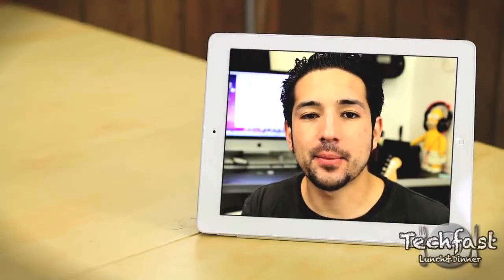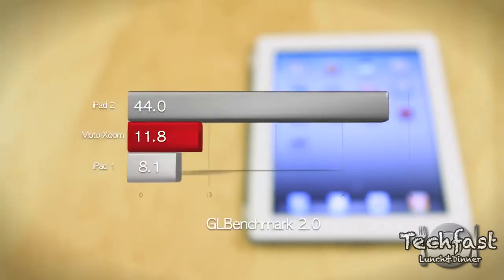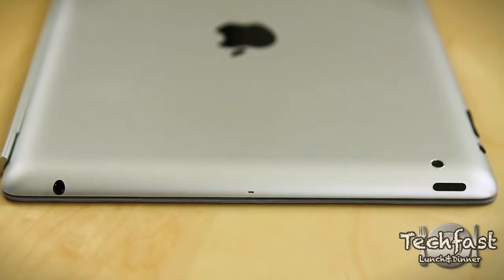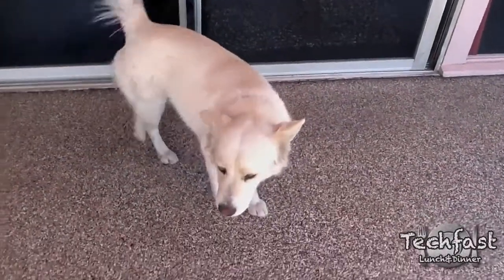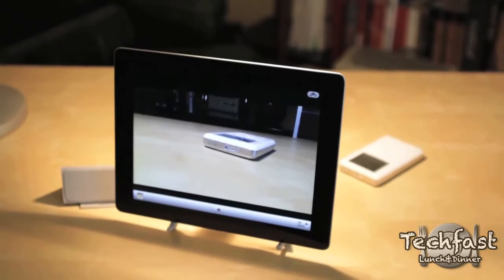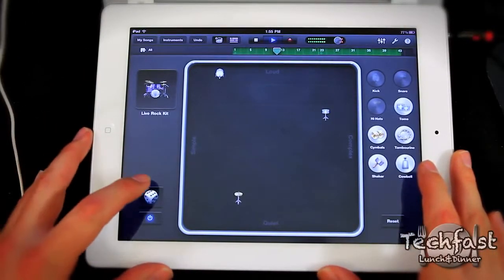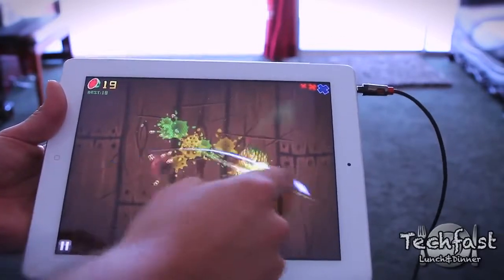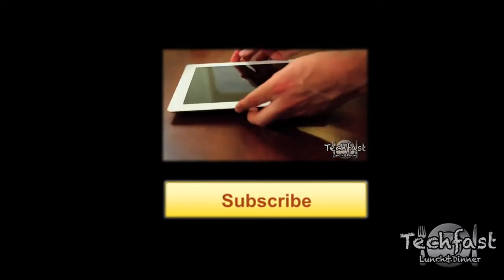Rentapad.gr - iPad rentals for Conferences, Exhibitions, Corporate Events ➨CALL US ► 6909023981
- We rent iPads that you can lease for Conferences (meetings, seminars, workshops), Exhibitions, Events, Product Launches, Symposiums , Corporate activity days,Presentation shows , Political events

iPad rentals are a great solution to throwing an event and having all your attendees use the iPad at your event. This is a great way to show guests at your event how awesome your business is and to let them try out the latest and greatest apps that are available. They’ll also be able to leave your event knowing something about your company and what you’re all about.

By now, everyone knows that the Apple iPad is either a revolutionary touchscreen tablet, or the greatest baby sitter beloved by modern day parents. In the Event space, event organizers use them beyond just a way to go paperless; Ipads have become an indispensable tool to execute tasks such as Check-ins, Registrations, Lead Capture, Surveys, Collect Donations, POS (Point Of Sale Systems), Photobooths, Printing, Back-Of-House Operations, and much more.
All of the Ipads we offer for rent have WiFi capability.

iPads have undoubtedly become one of the most essential tools in planning and organizing events of all shapes and sizes. However, iPads come with a hefty price tag, especially when you opt for the ones packed with premium-quality features. Fortunately, you now have an option not to buy this device and only have it whenever and wherever you need it through RentApad.gr iPad rentals for events services.

Renting iPads for events is actually more cost-effective than buying them for everyone on your team and each person gets his or her own iPad. The best part about opting for iPad rentals for events is that you do not only get the equipment, but you’ll have expert support in case problems with its functions arise. Moreover, these iPads for rent are the latest in the market today, packed with features and functions that your business needs.